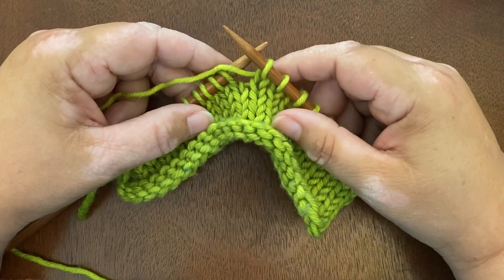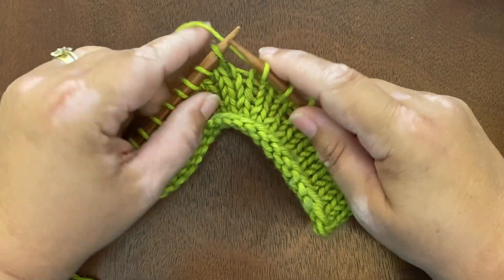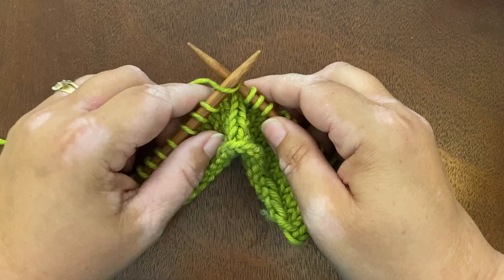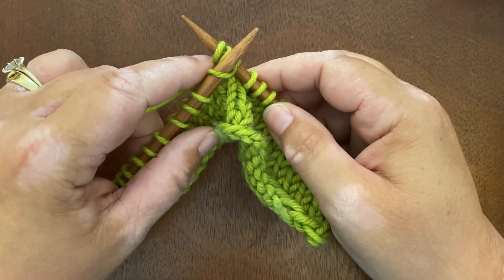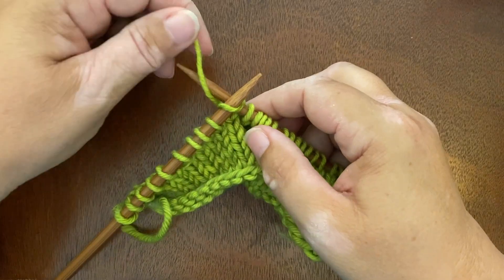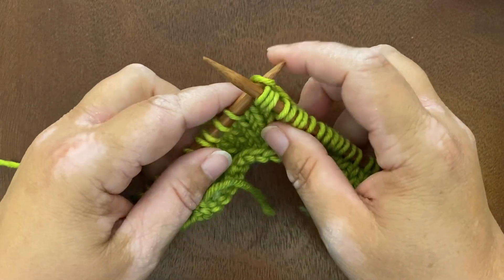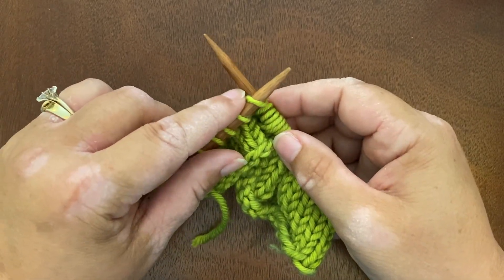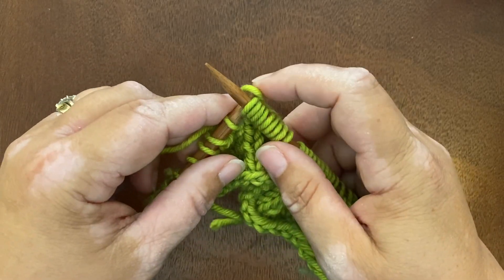How to Knit Multiple Wrap Knit Stitches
Amy Snell, the Devious Knitter, demonstrates how to knit doubly-wrapped, or kwrap2x stitches, as well as triple- and quadruple-wrapped knit stitches. This technique is useful when working elongated stitch patterns.